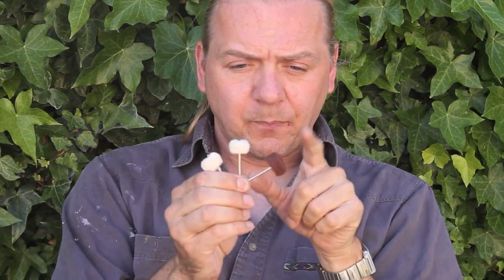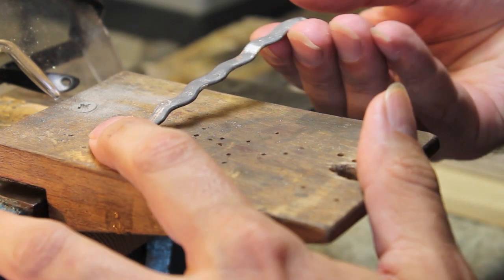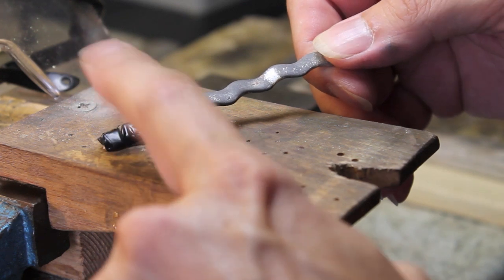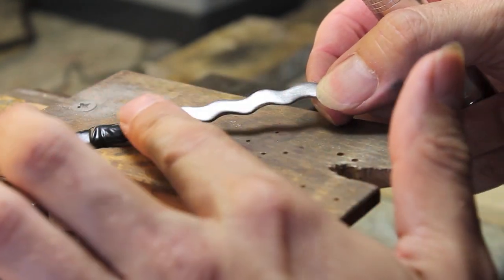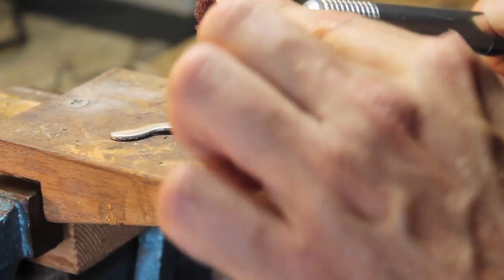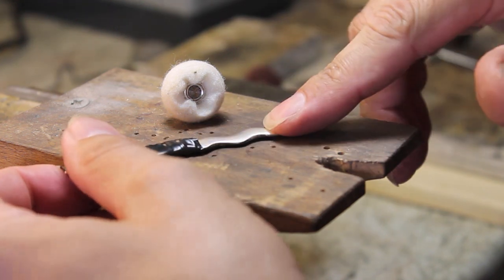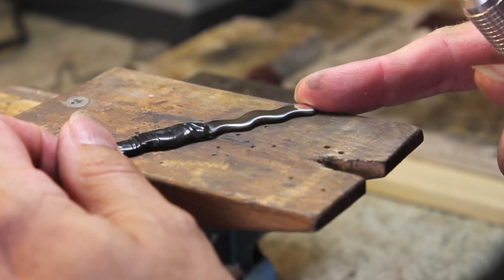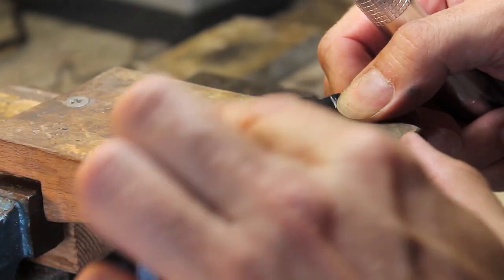How to polish silver in three stages. Demo / Review in HD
shows you how to polish silver from oxidised to mirror shine in three steps. Done using a nylon abrasive buffing ball, a 3 layer felt pendant mop and a wool pendant mop. With the help of a little Tripoli and rogue polish.

Thanks, Dave ; )